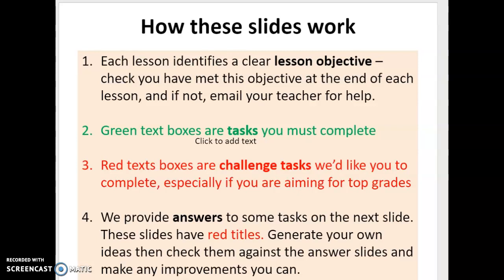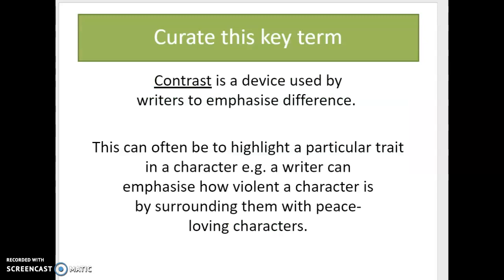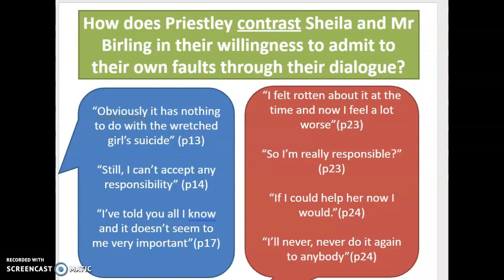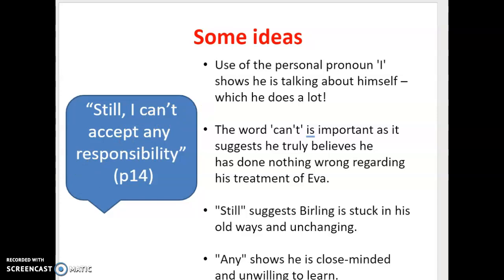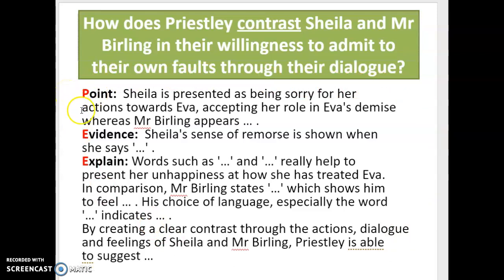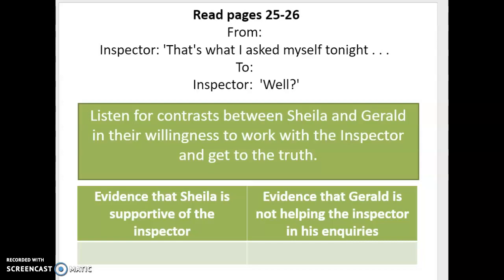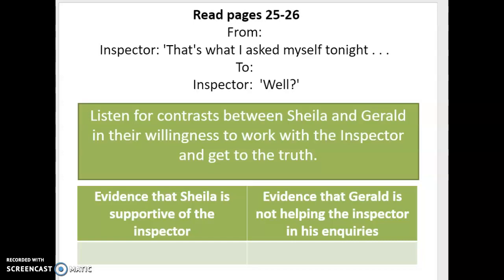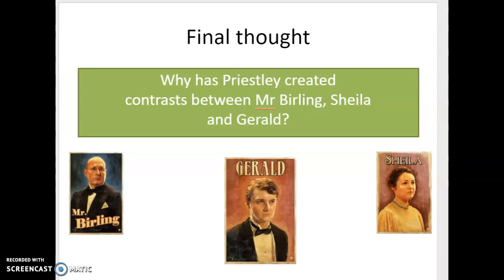AIC - Act 2 (lesson 20)